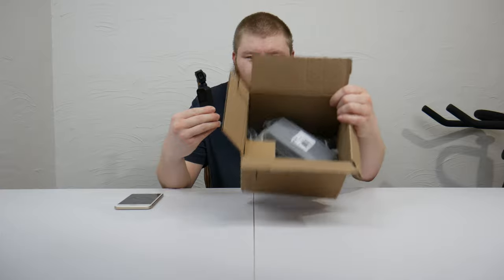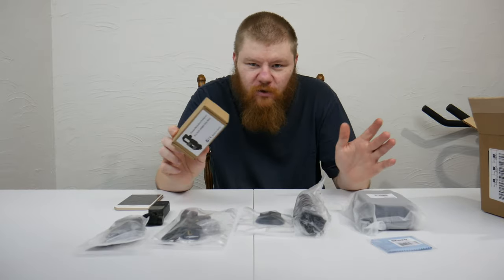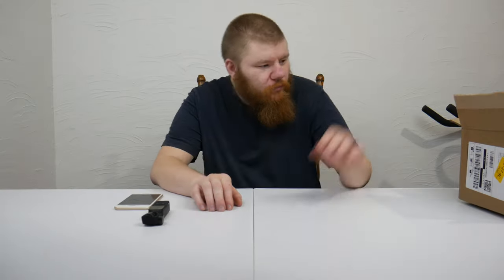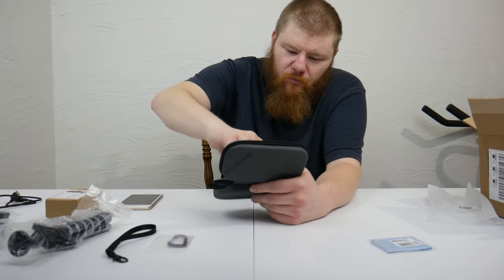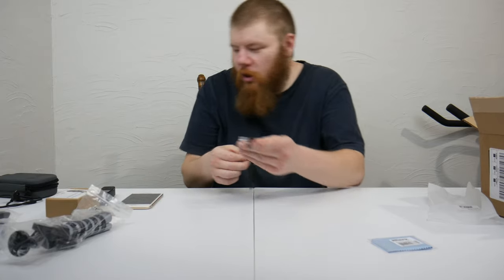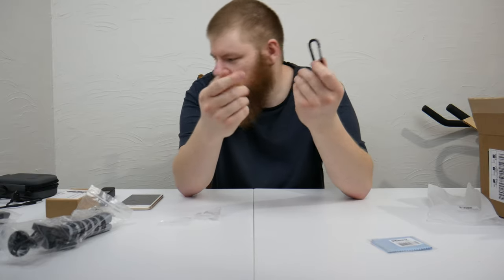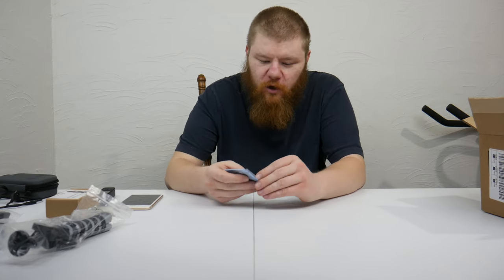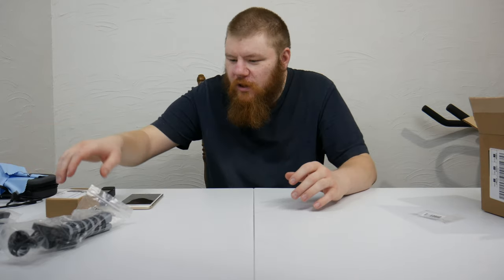Top 6 DJI Osmo pocket accessories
Frame Bracket Case for DJI Osmo Pocket amazon

1 Base for Osmo Pocket
2 Action Camera Adapter Mount for Osmo Pocket
3 Phone Holder for Osmo Pocket
4 Flexible Gripster Tripod
5 Hard-Shell Case For DJI Osmo Pocket
6 Cleaning Cloth